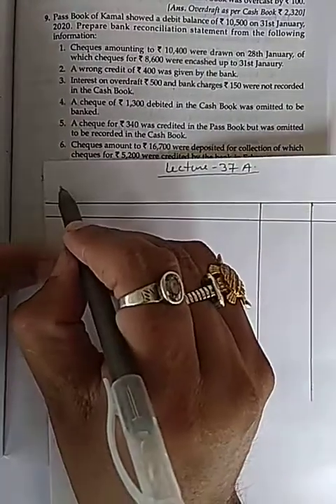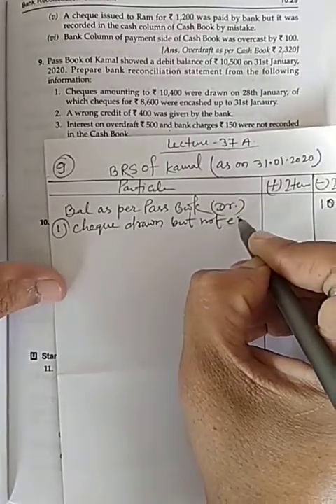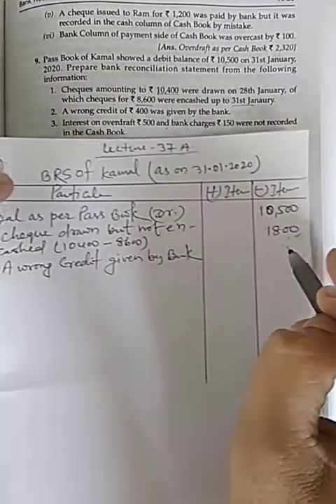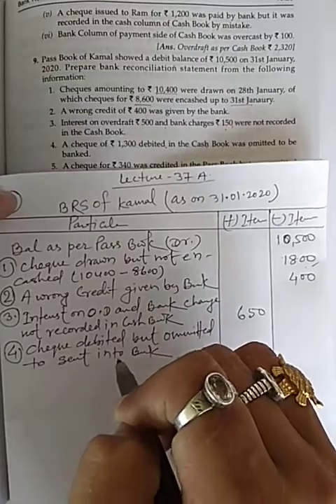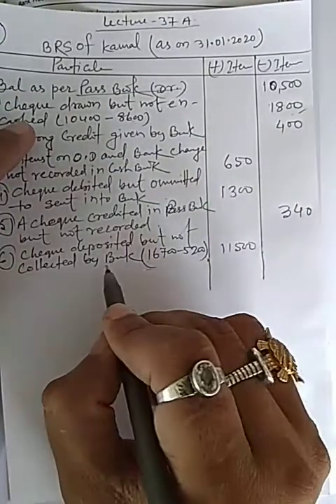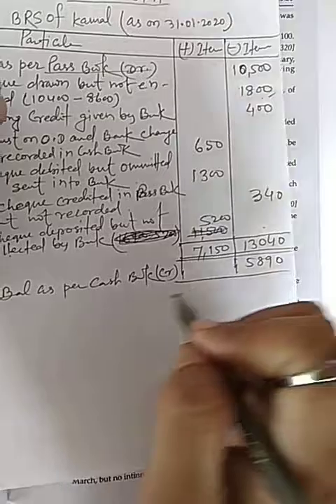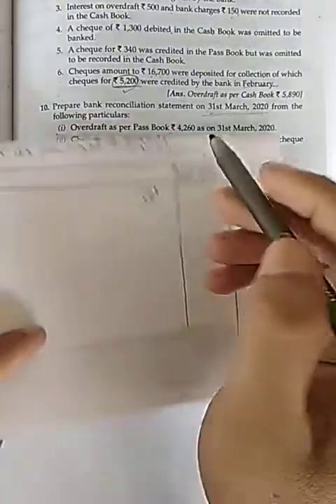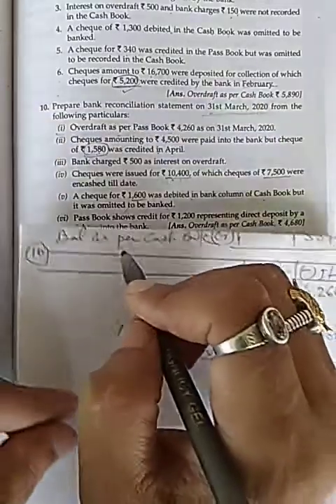Accountancy for XI, Practical Questions of BRS, Lecture- 37A, By-Praveen Kumar Singh